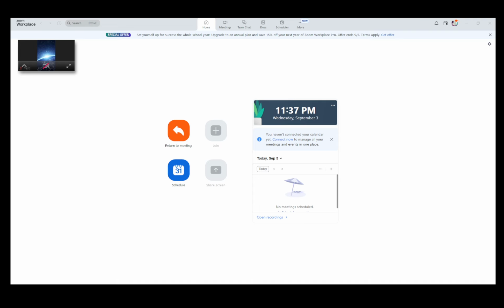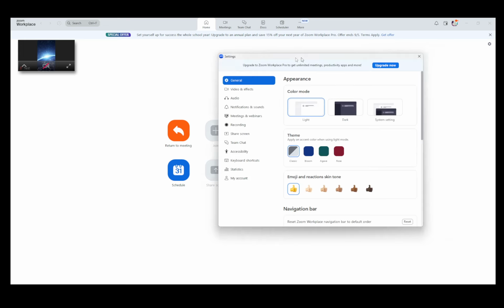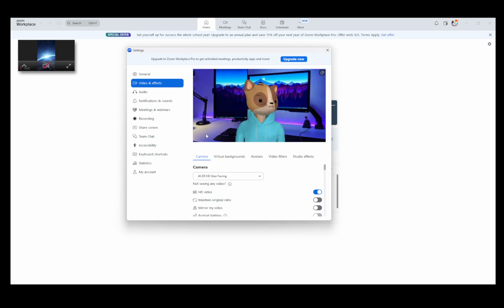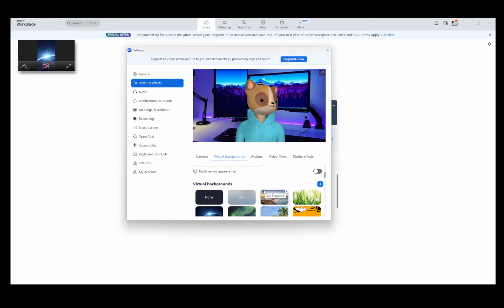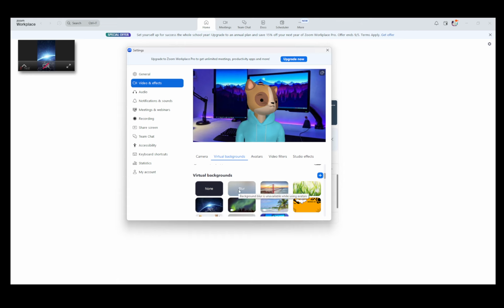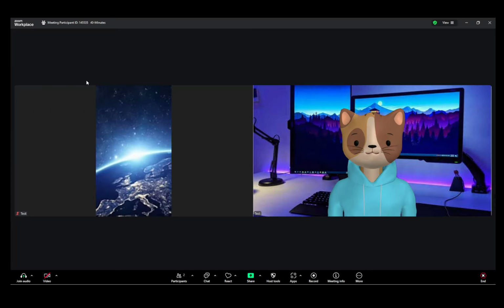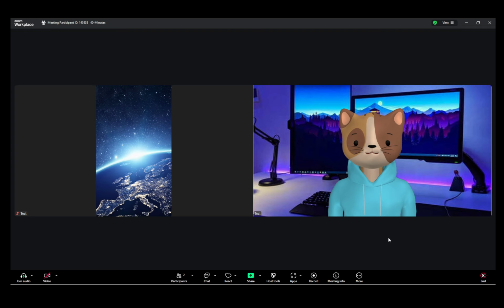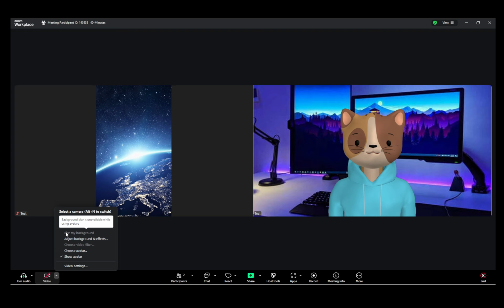How to Blur Background in Zoom [2026 Full Guide]